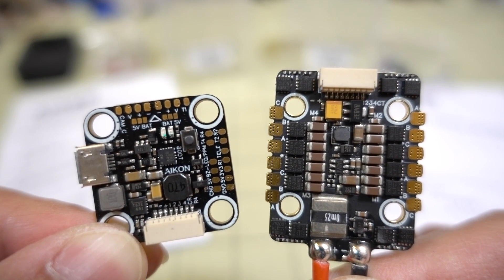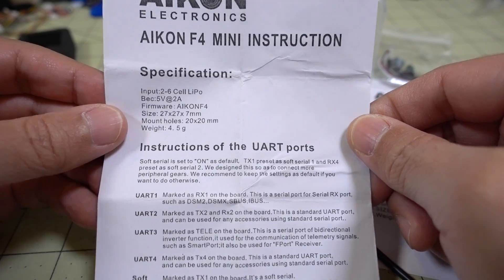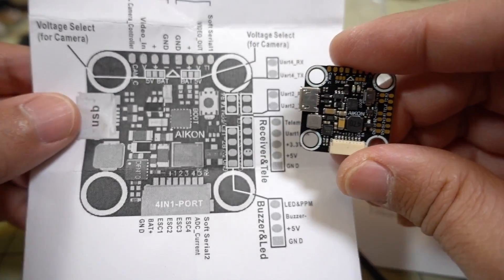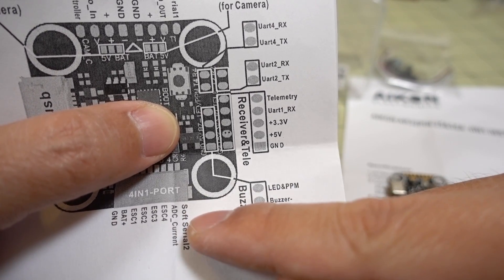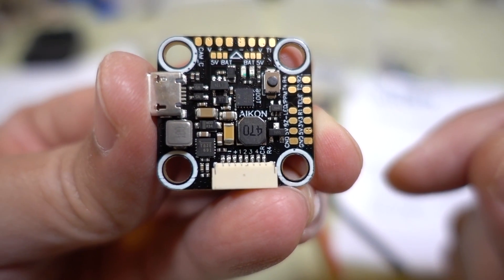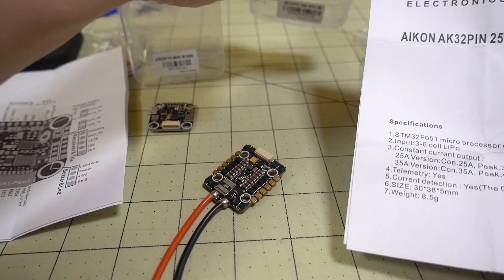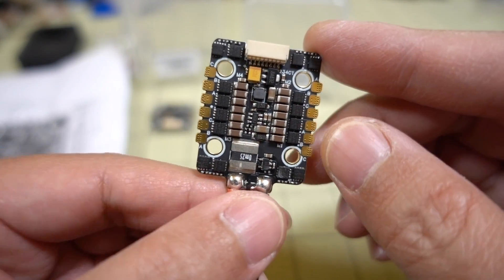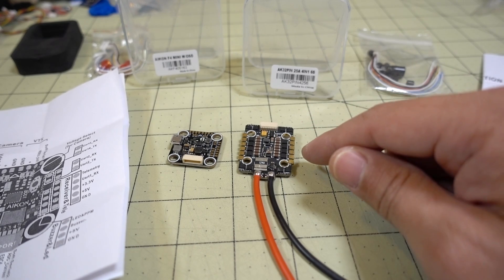Aikon F4 Mini Flight Stack Review 🛠️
Micro flight stack with good layout and features. This one should be good for high quality micro builds.

▼ Tools
63/37 Solder

Bitcoin - 12Y5vysDMvgqX4Z7h7iRTsgwWoCNwv9MPs
Ethereum - 0xD8f3758678F3d93539F804e36811f0A04B0D047F
Litecoin - LcyGPS2f3NZxWU6BRkCJ5qdk1zV6jUCtn8